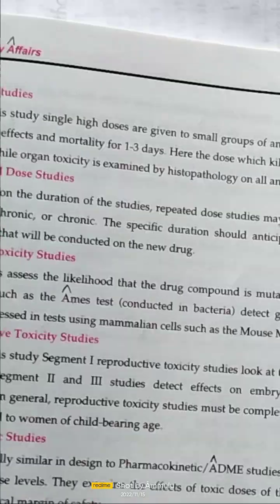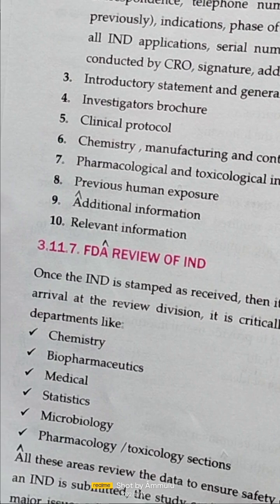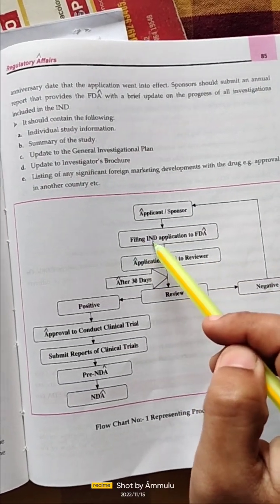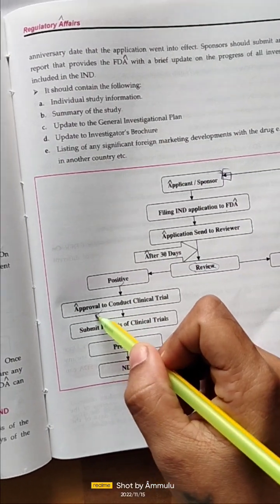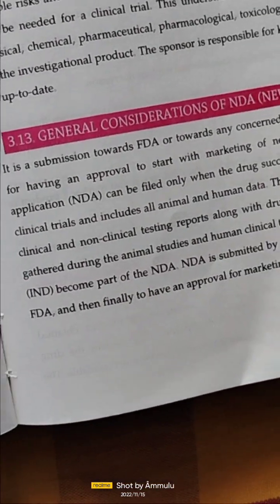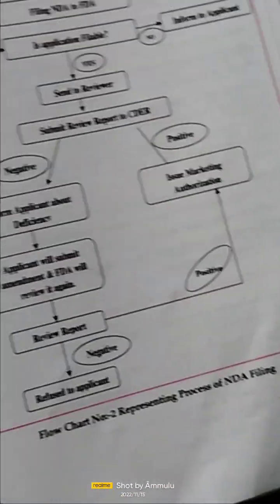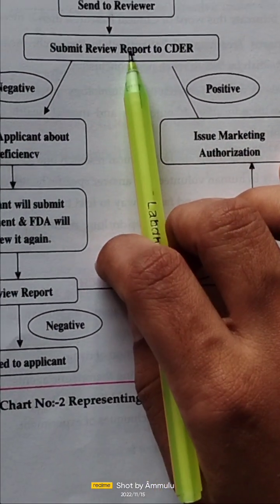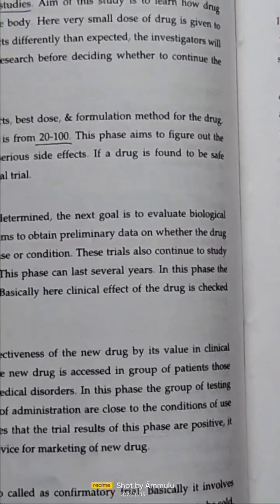Investigational new drug notes November 15, 2022